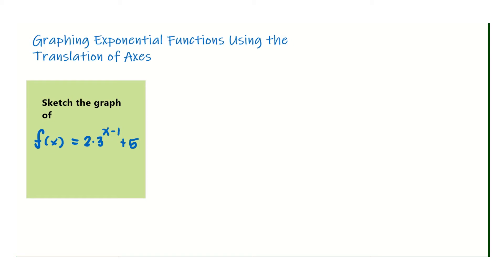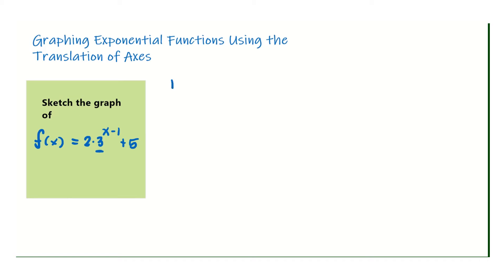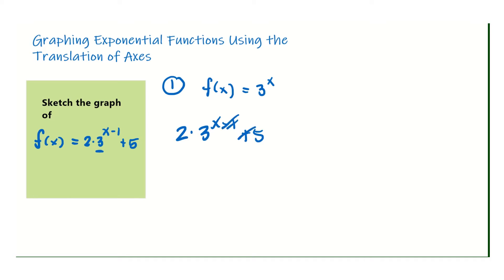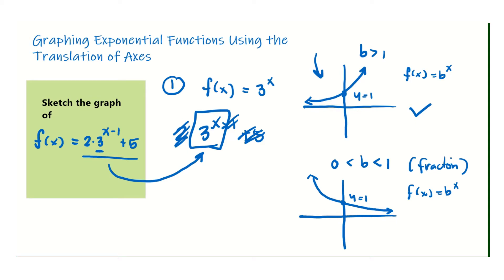Graphing Exponential Functions by Translation of Axes